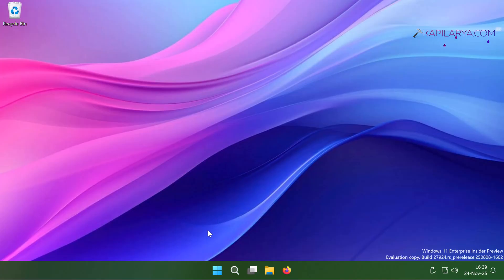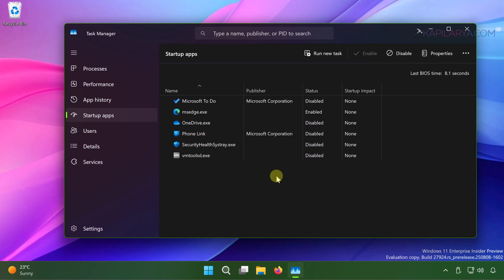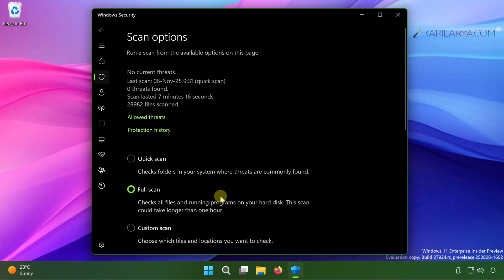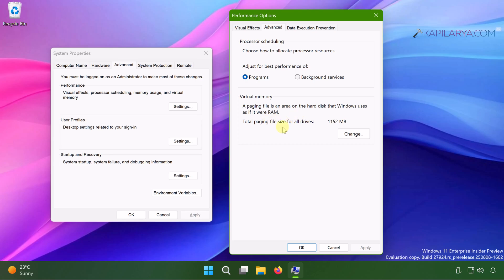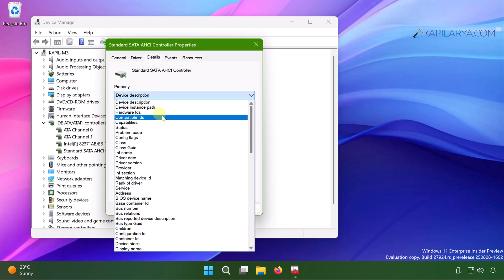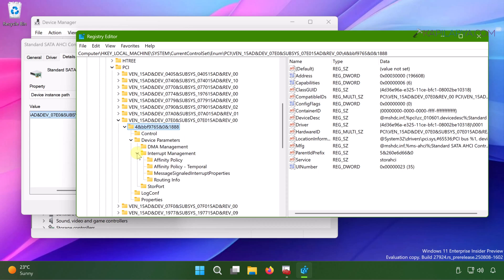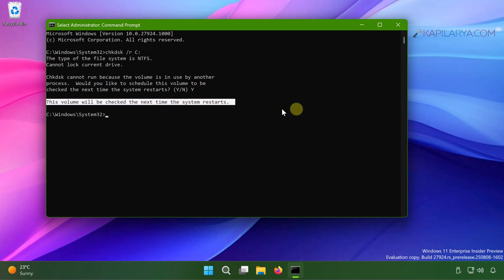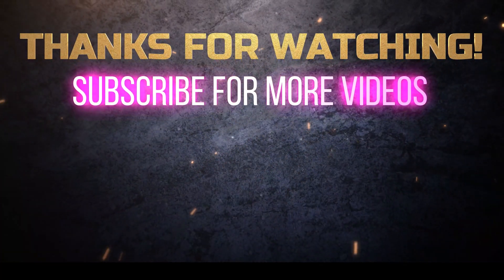Solved: 100% or high disk usage in Windows 11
Here's how you can fix 100% or high disk usage in Windows 11, with 10 different solutions.

00:00 Intro
00:20 100% or high disk usage
00:40 Solution 1
01:33 Solution 2
02:25 Solution 3
03:43 Solution 4
04:13 Solution 5
04:46 Solution 6
05:57 Solution 7
09:13 Solution 8
10:32 Solution 9
11:12 Solution 10
12:04 End screen

Covered so far:
high disk usage in Windows 11
100% disk usage in Windows 11
100 percent disk usage Windows 11 fix
Windows 11 100% disk usage on startup
100% disk usage Windows 11 nothing running
100 percent disk usage Windows 11 HP Laptop
High disk usage in windows 11 dell
High disk usage in windows 11 ASUS
High disk usage in windows 11 Lenovo